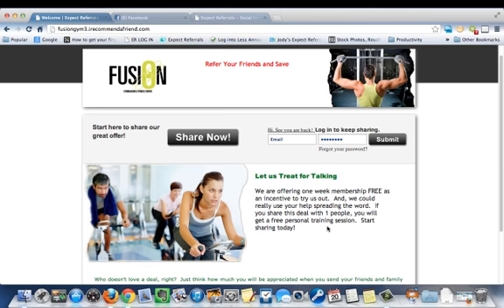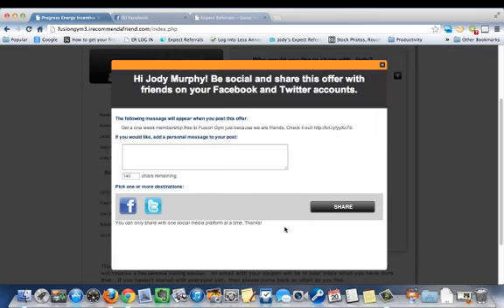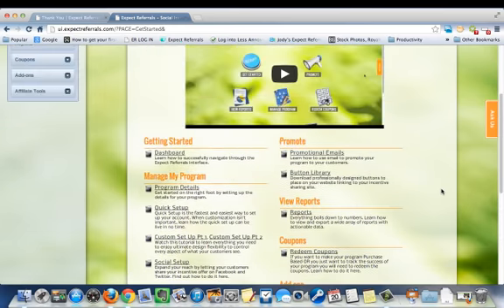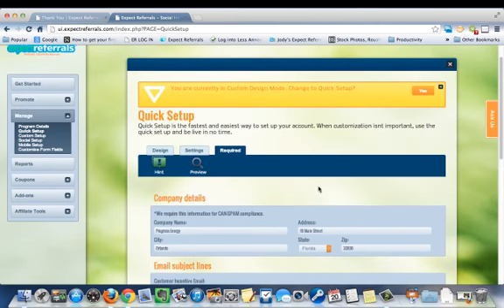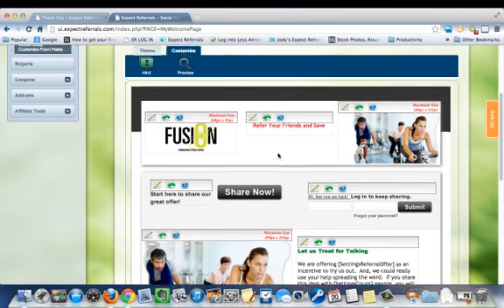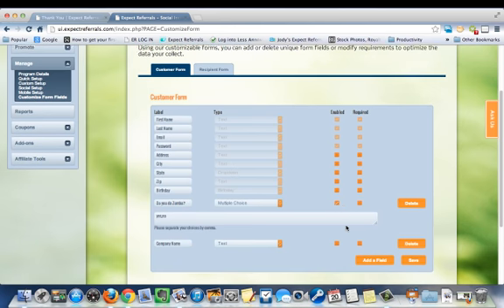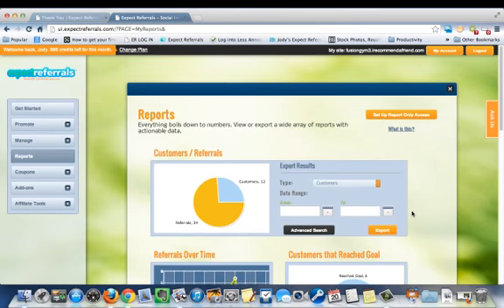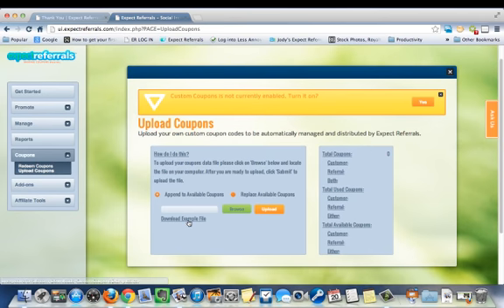Pre Recorded Demo.mp4